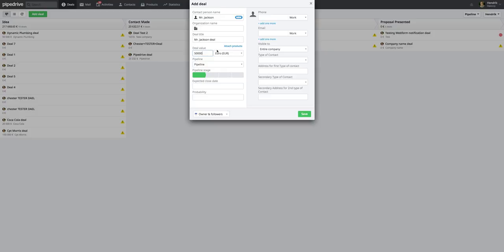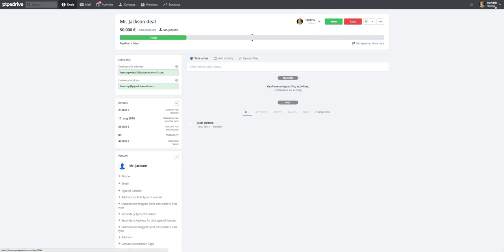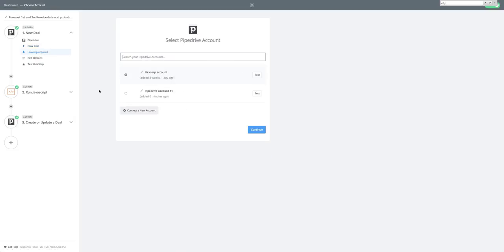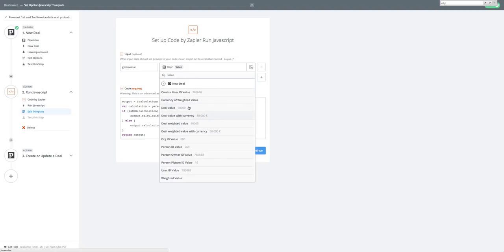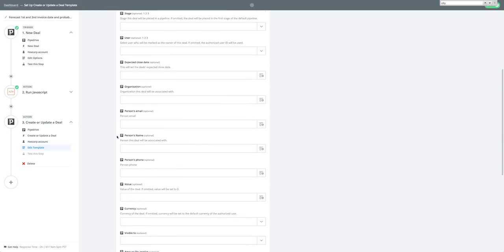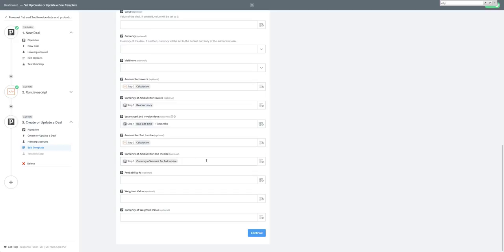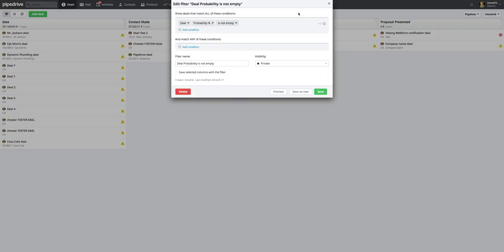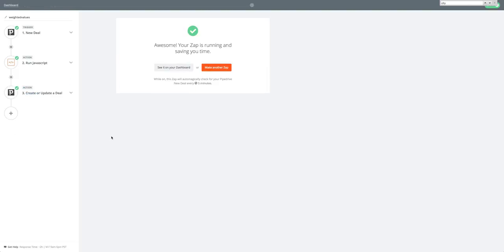How to set up 1st and 2nd Invoices and deal probability with Zapier